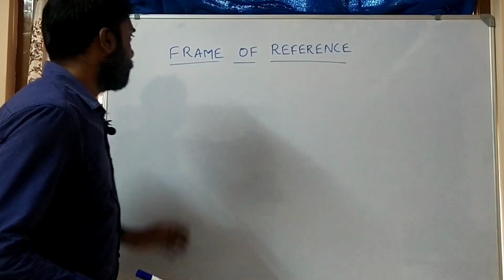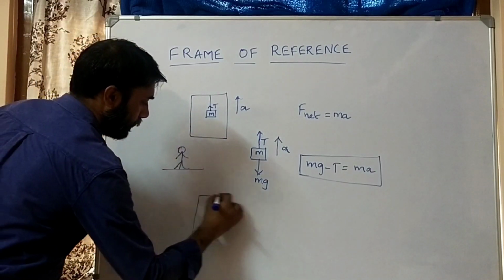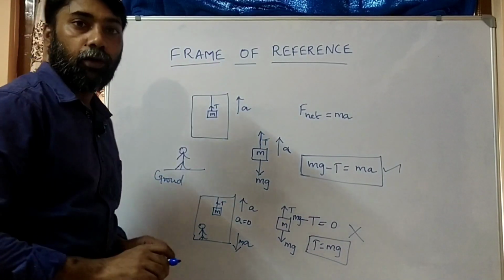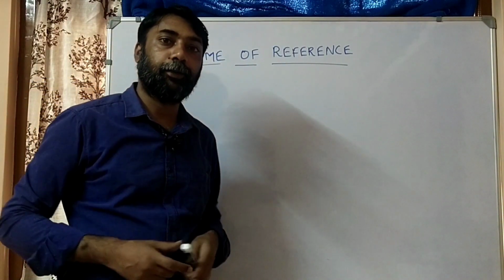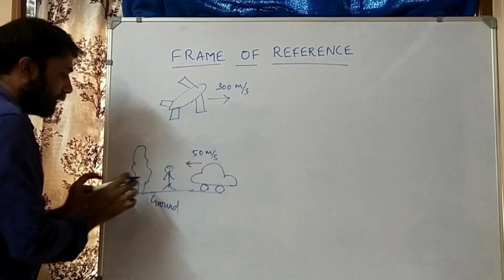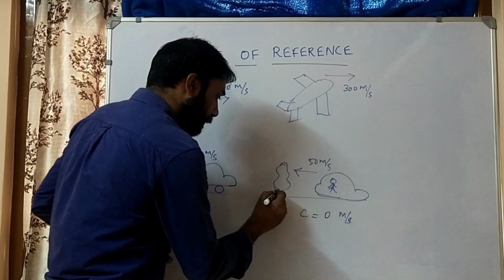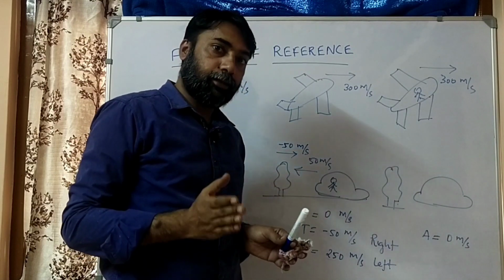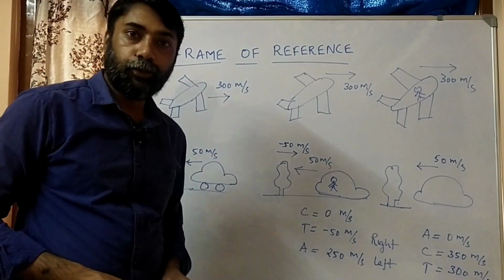Frame of Reference